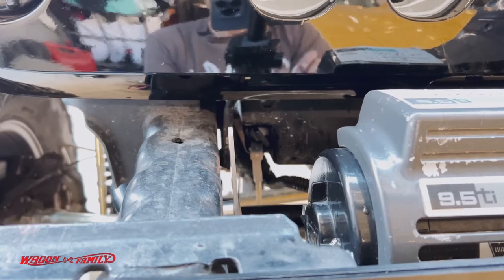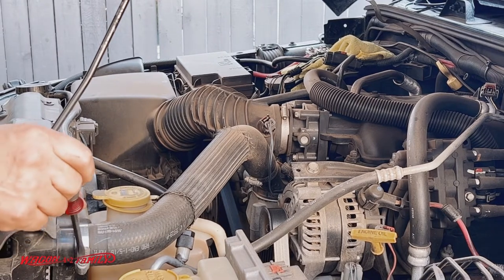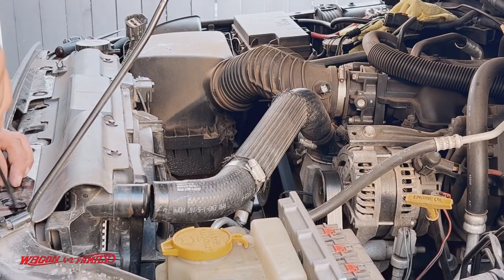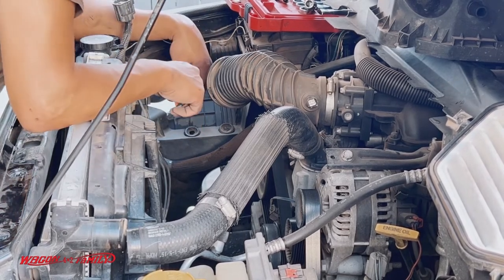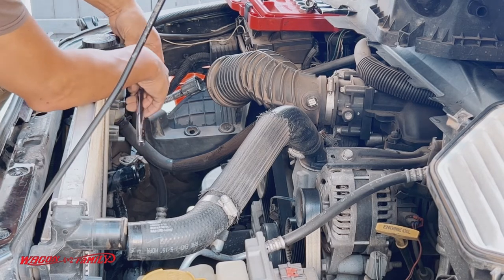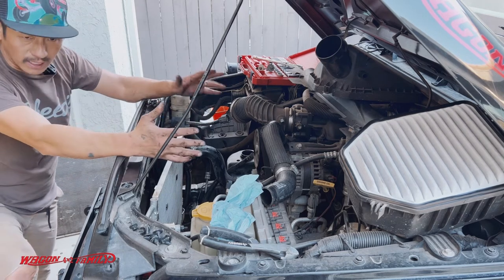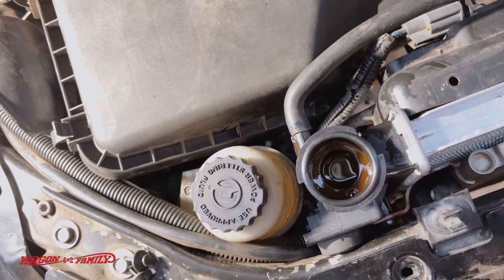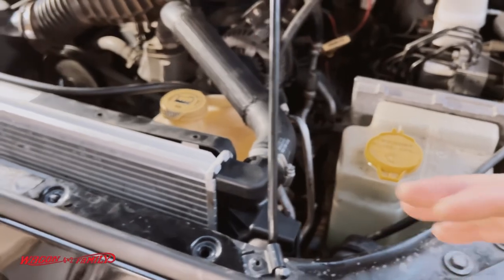Radiator Install on a Jeep Wrangler from O’Reilly Auto Parts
OE style upgrade all aluminum radiator $188.

RadRace Aluminum Radiator for 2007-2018 Jeep Wrangler Wrangler JK 3.6L 3.8L V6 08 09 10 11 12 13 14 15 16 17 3 Row Core Radiators